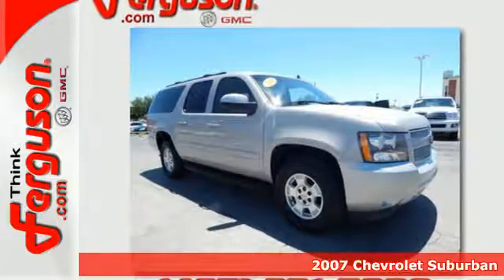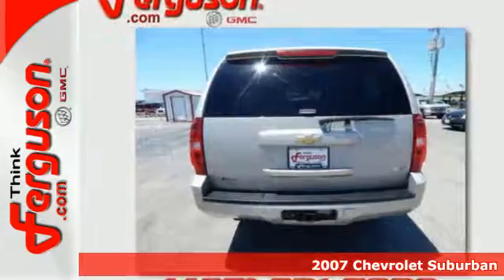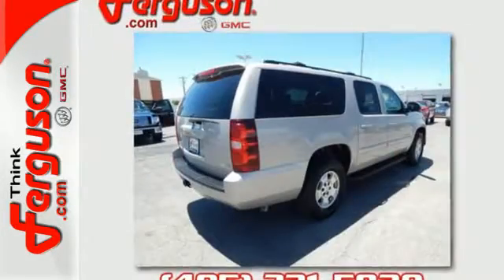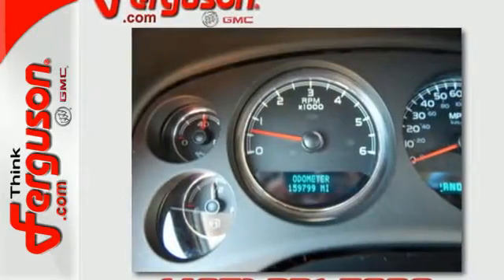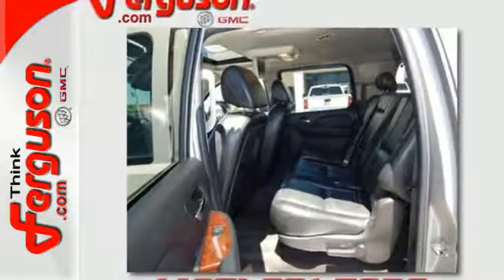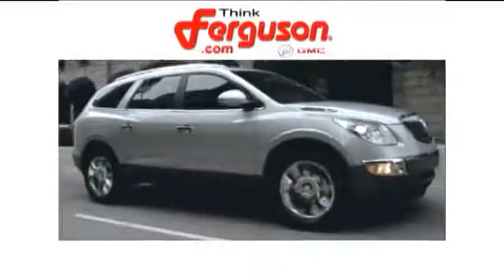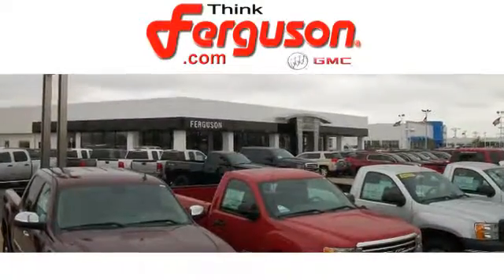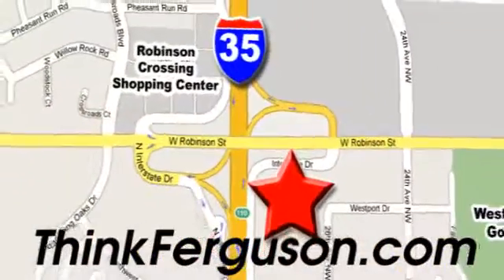Used 2007 Chevrolet Suburban Norman OK Oklahoma-City, OK G9394B - SOLD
Year: 2007
Make: Chevrolet
Model: Suburban
Trim: 4WD 4DR 1500 LT
Engine: Cyl.
Transmission: AUTOMATIC
Color: TAN
Interior: Unspecified
Mileage: 159746
Stock #: G9394B
VIN: 1GNFK16377J290440

Address:
1015 North Interstate Drive